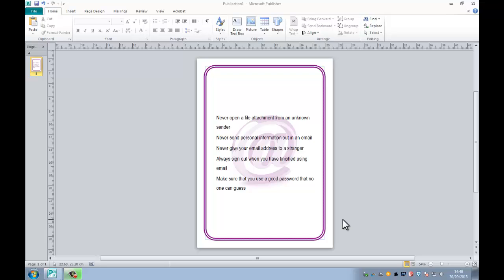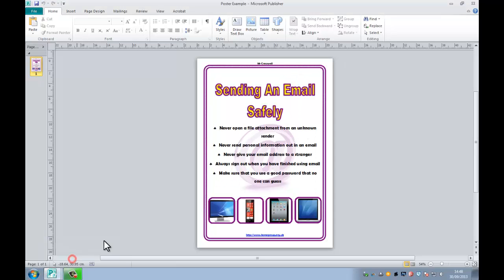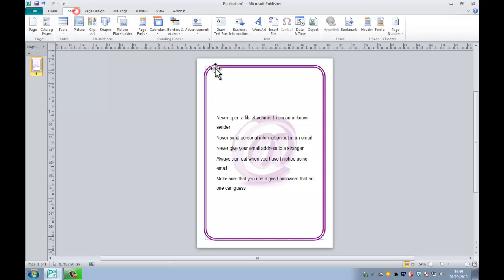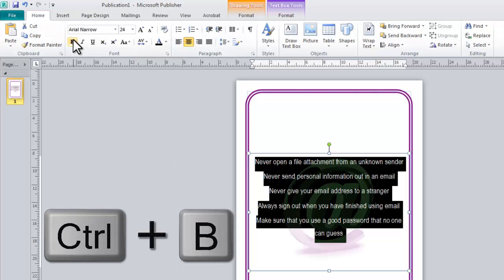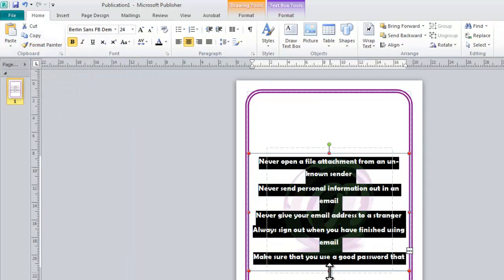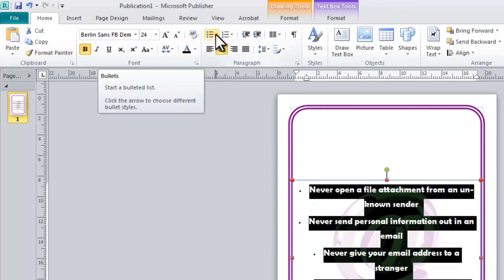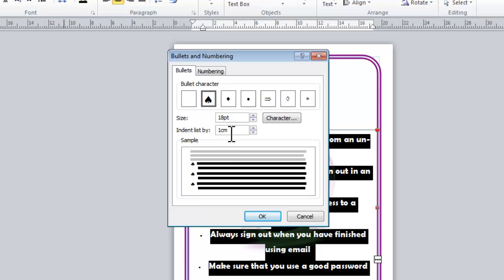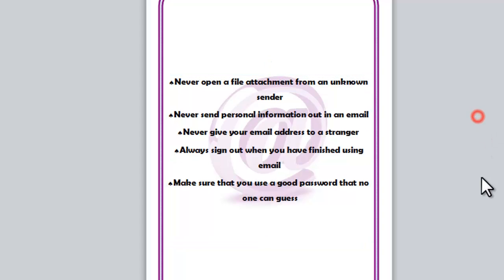Text Formatting and Customised Bullet Points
Videos for 7 students to use basic and some advanced skills to create an Internet Safety poster.